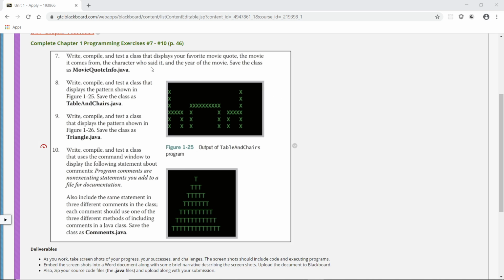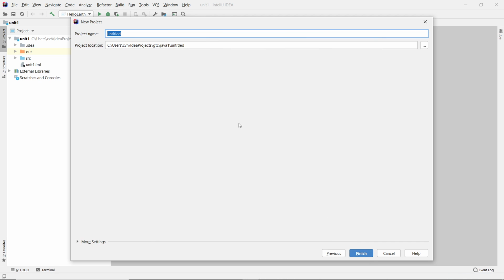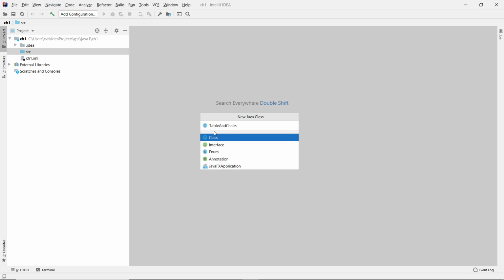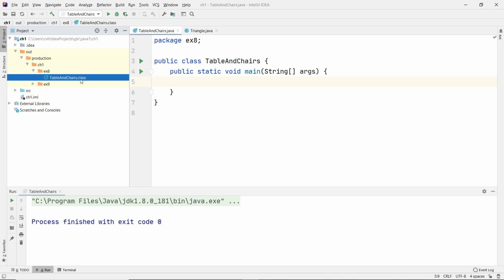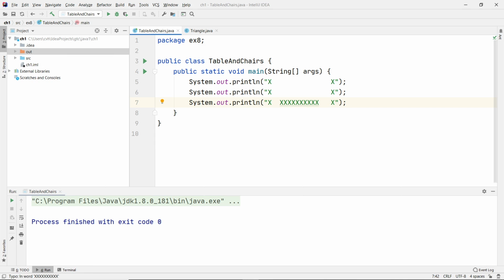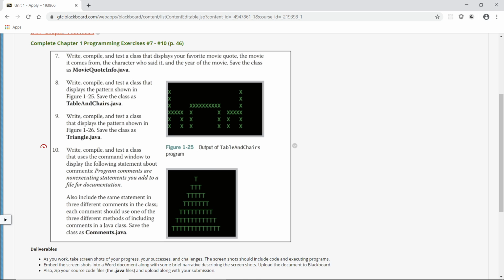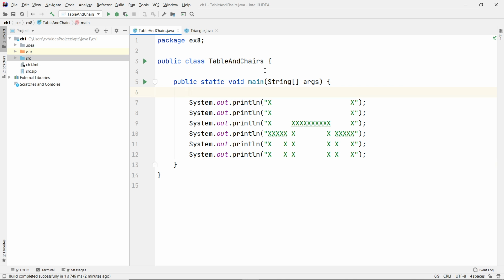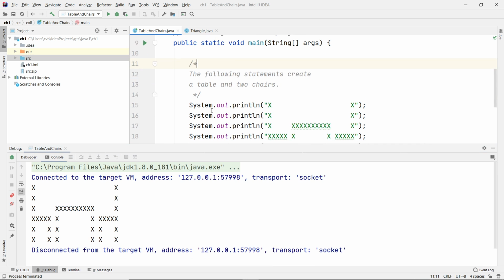Java - Chapter 1 Exercise 8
⭕ Overview